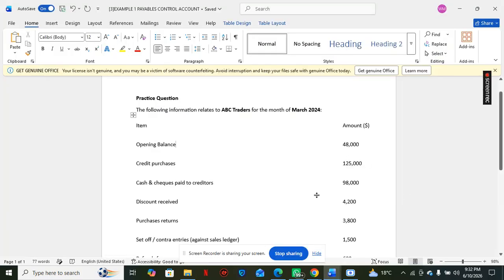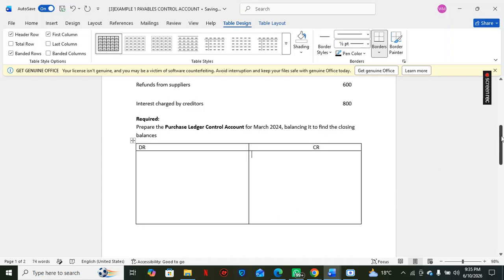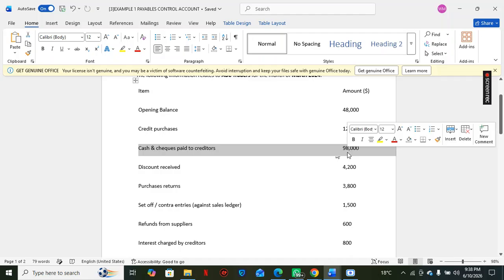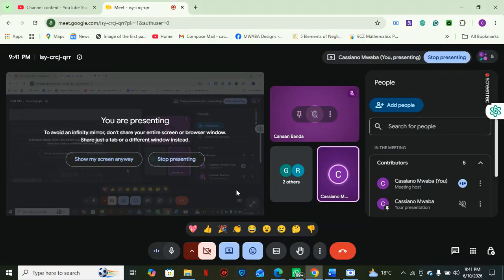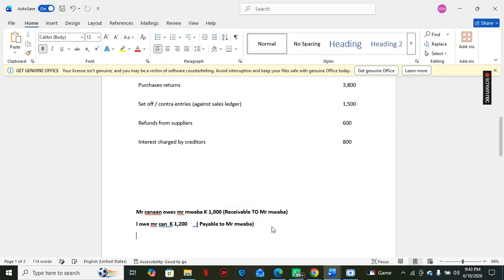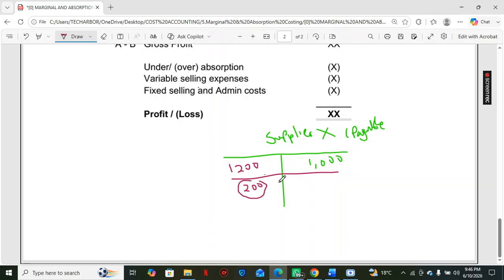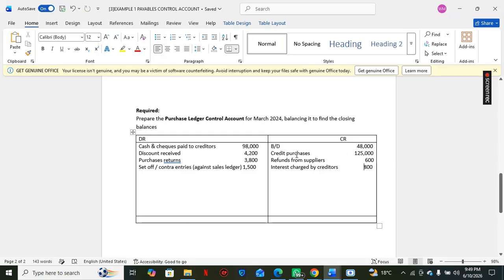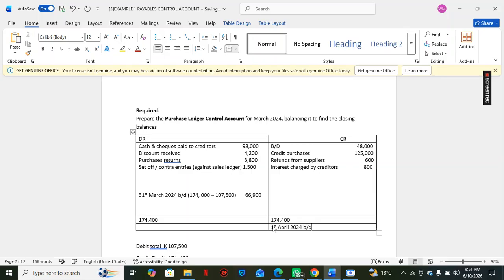TUTORIAL 1 PAYABLES CONTROL ACCOUNT EXAMPLE 1 (2026)